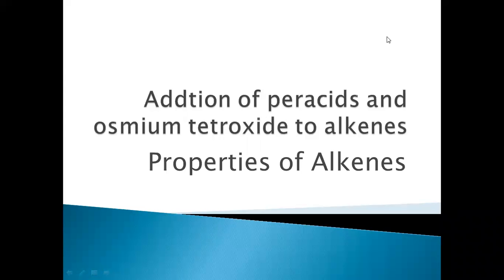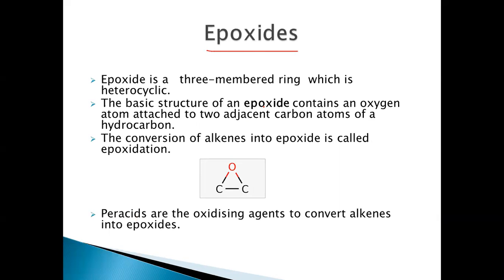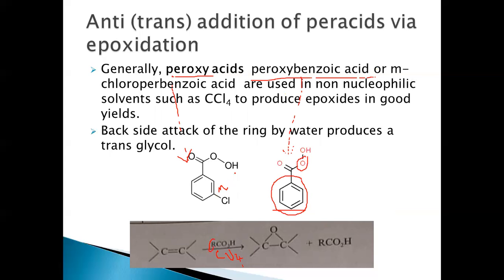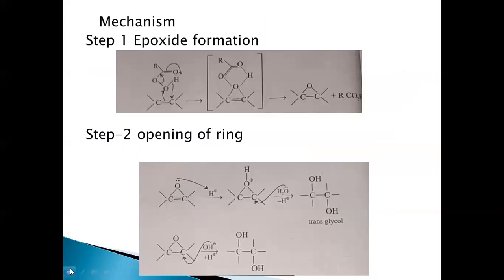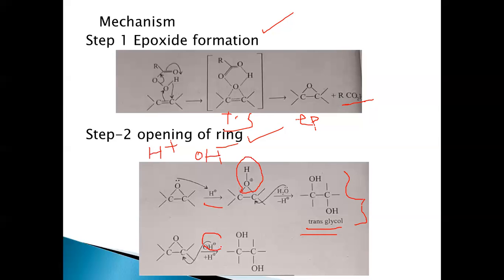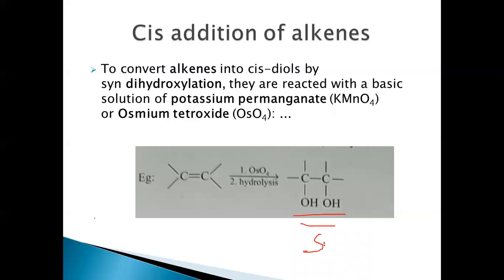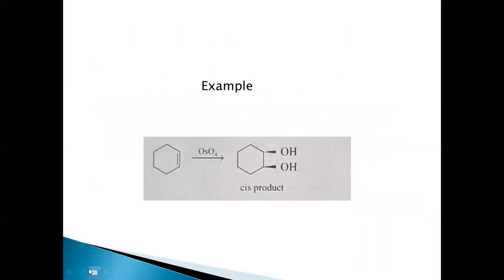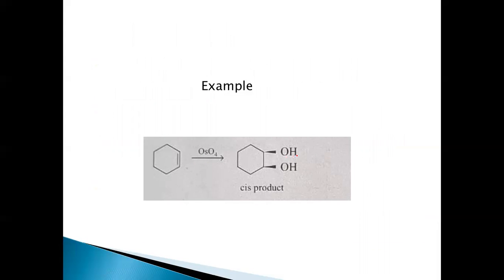Addition of peracids osmium tetroxide and potassium permanganate to Alkenes (Acyclic hydrocarbins)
Addition of peracids osmium tetroxide and potassium permanganate to Alkenes
Properties of Alkenes
Acyclic hydrocarbons
Degree 1st semester